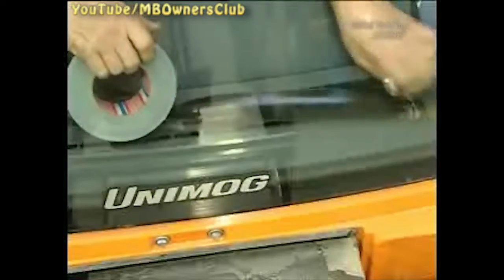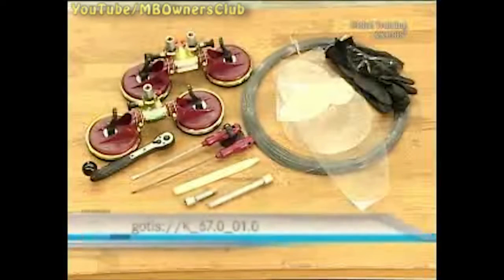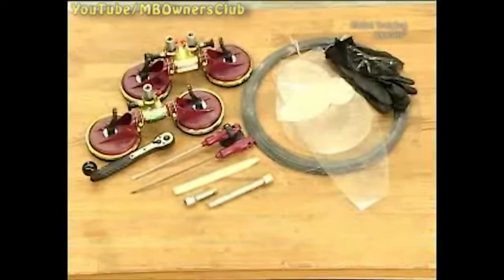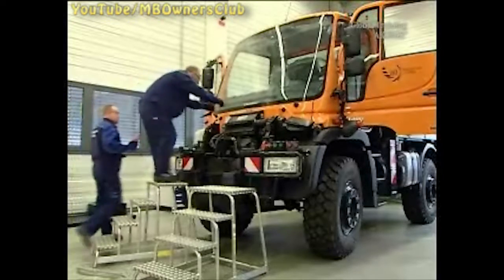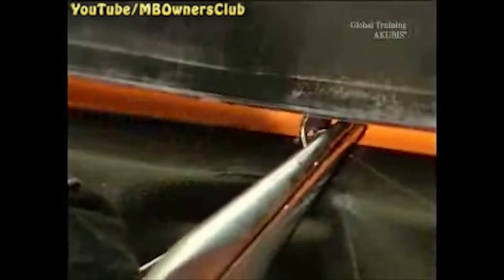How to Remove and Install the Windshield on a Mercedes-Benz Unimog - Part 1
In this video, we'll show you how to remove the windshield on a Mercedes-Benz Unimog step by step. Learn how to detach the engine hood and wiper arms, remove the headlamp, and cut out the windshield using the Roll out 2000 system and help from a colleague.

Extraction hook  W 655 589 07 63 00